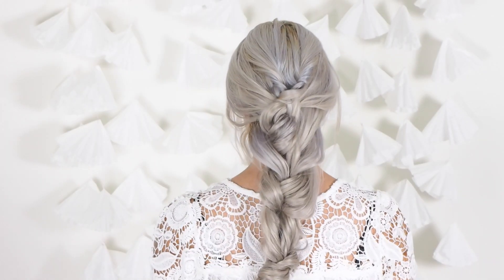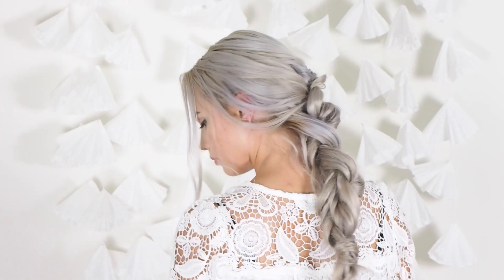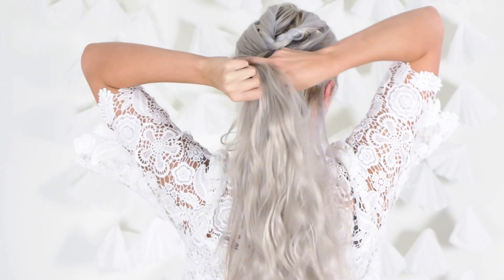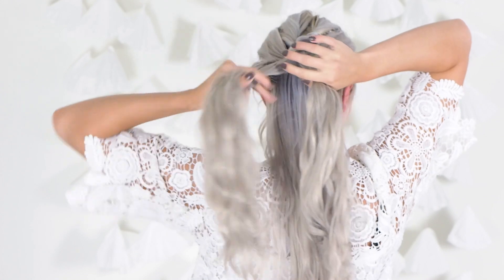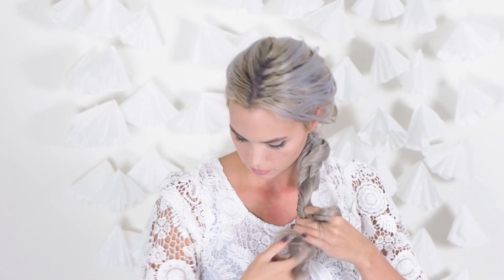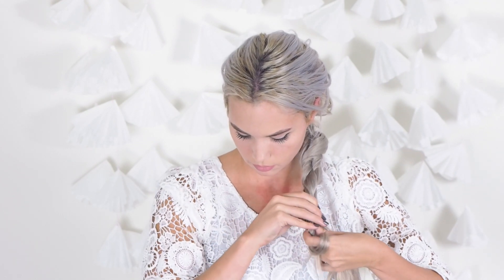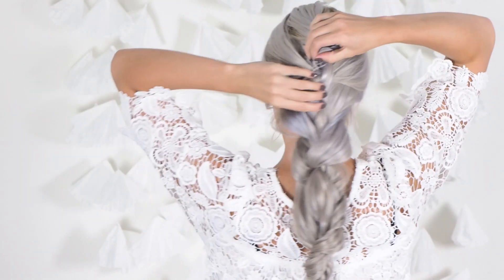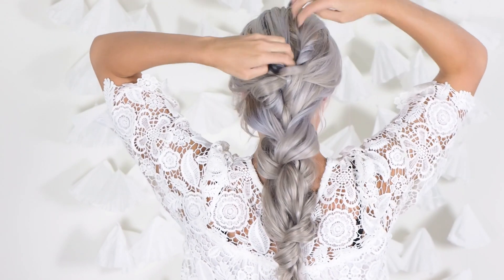Twisted French Braid Tutorial | Kirsten Zellers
Hey guys! This weeks tutorial is for a twisted french braid! Once you understand the concept it is really easy and I can't wait to see your recreations! Remember to tag kokayhair on instagram so I can see!

My extensions: 24 inch Ash Blonde Luxy extensions (ten dollars off with code KIRSTENLUXY)